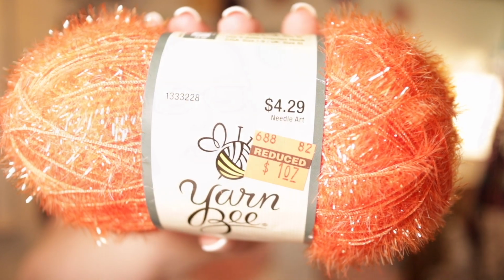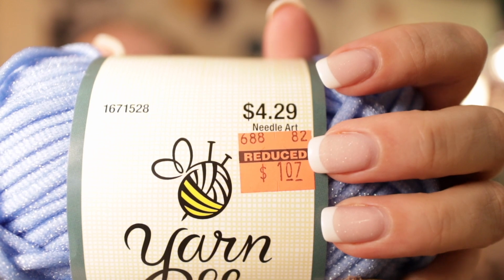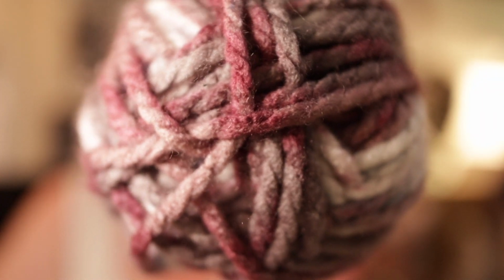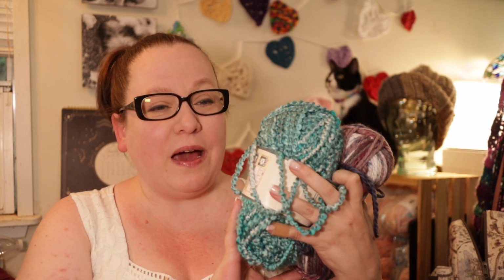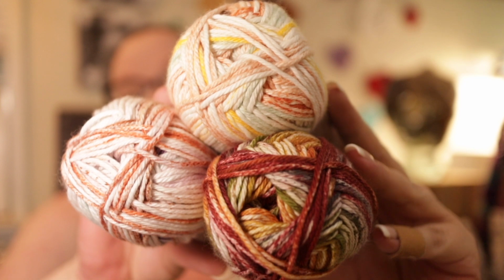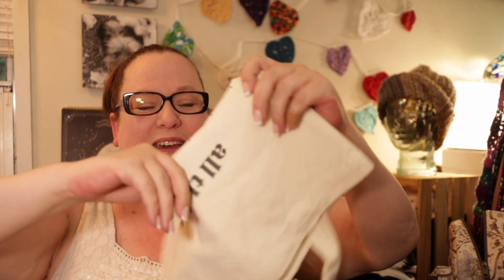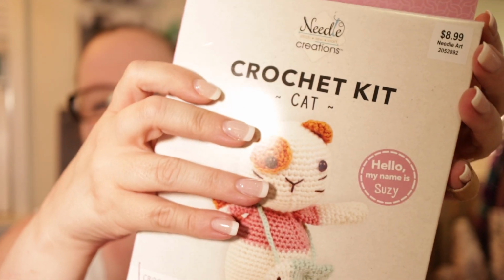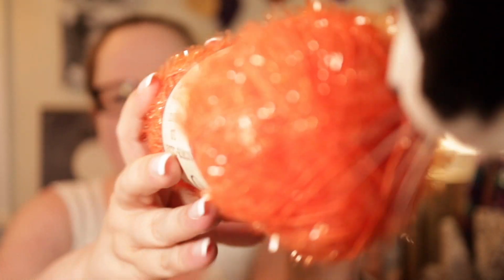Hobby Lobby Haul | Yarnology | I love this Cotton | Sale Yarn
I am a little late in posting, but here is my haul when I tried to catch the dye lot sale at Hobby Lobby.

⭐🌎I use StreamYard for my Lives with the Yarn Hookers.  You have nothing to lose!
🌟🌟Yarn Hookers 🌟🌟
Follow these channels to get alerted to Yarn Hookers Weekly Live Show
Yarn Hookers Merch
My Favorite Crochet Tools
Amazon 'To Buy' List
See something on this list that I should prioritize?  Let me know!
My YouTube Equipment
a
You have reached Hooked to the Left.  I have been crocheting for about 20 years.  I find this hobby to be one of the best for DIY projects, relaxation, and getting back to the roots of home and hearth.  I tried gardening first - I wasn't so good at that, so crochet it was!!  My favorite projects are the ones that are practical and require less complicated stitches.  While I love beautiful stitch work, I am drawn to colors and the coziness of an item more than its intricacies.  If you want to know more about me, please follow me on the different networks below.  I love connecting with like-minded people, so please don't hesitate to reach out.
Hooked to the Left is a participant in the Amazon Services LLC Associates Program, and other affiliate advertising programs designed to provide a means for us to earn fees by linking to Amazon.com and affiliated sites.
hookedtotheleft(at)gmail(dot)com
or
or
250 Depot St. #2321